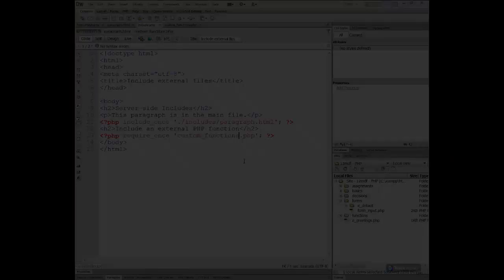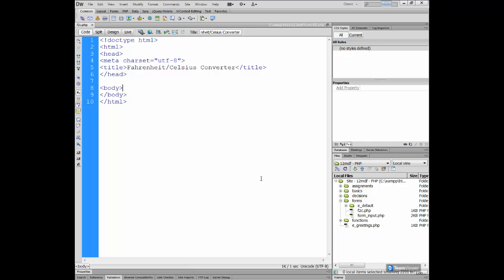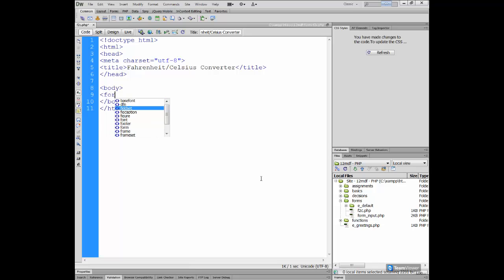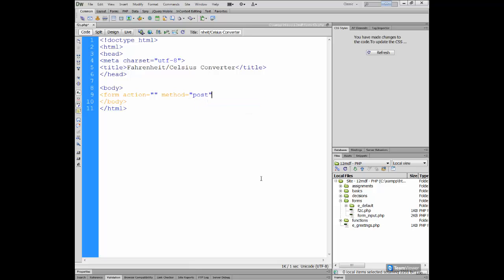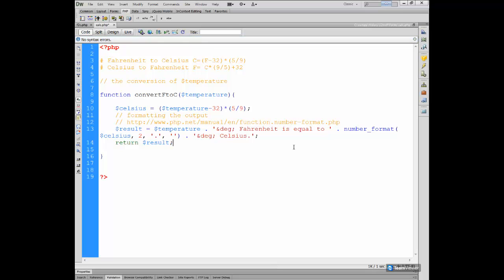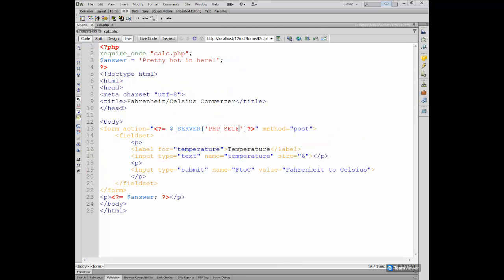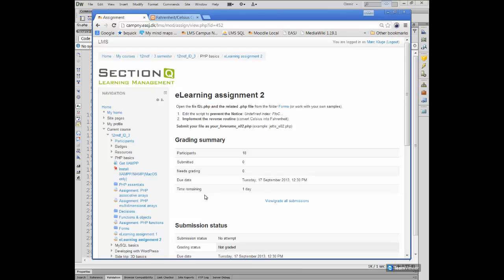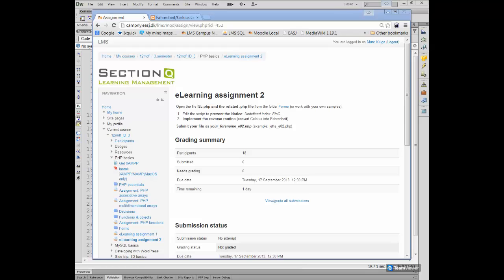Section Q live: Creating a Fahrenheit to Celsius Converter in PHP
eLearning live recording (TeamViewer, 16-09-13, 3. semester Multimedia Design).
PHP: Working with external functions.